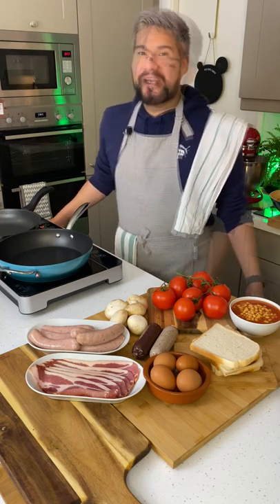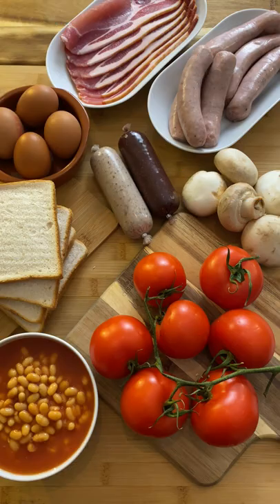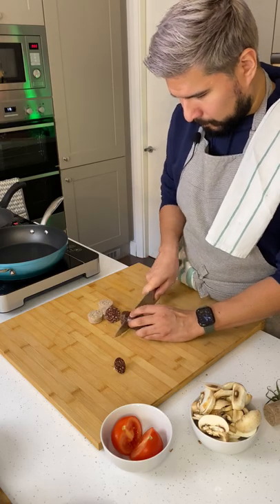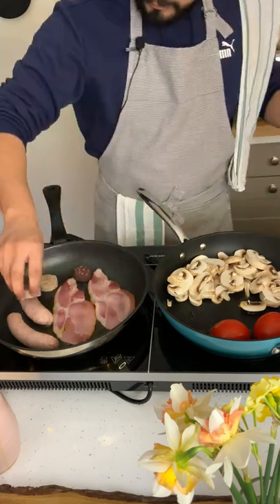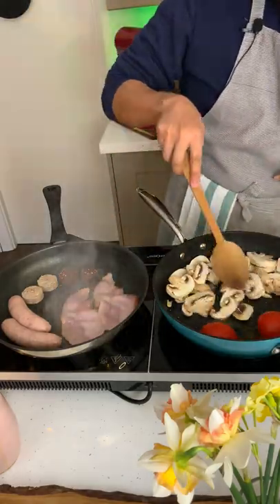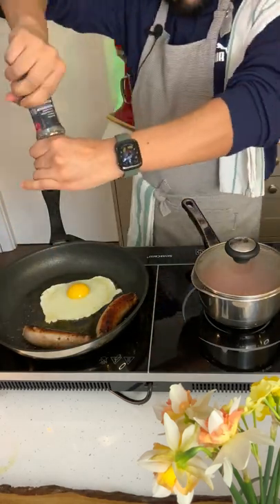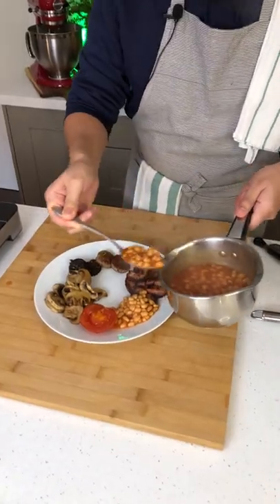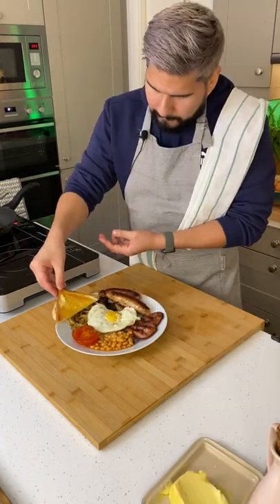FULL IRISH BREAKFAST / ST. PATRICK’S DAY SPECIAL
Every Paddy's Day should start with a Full Irish!